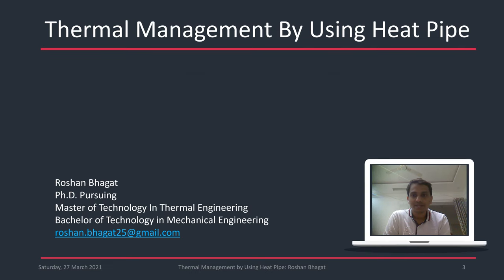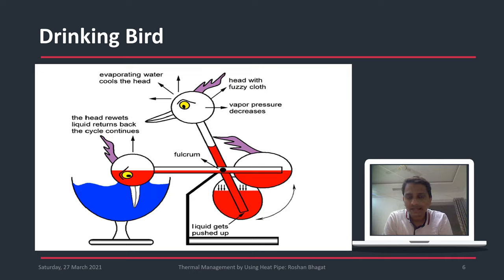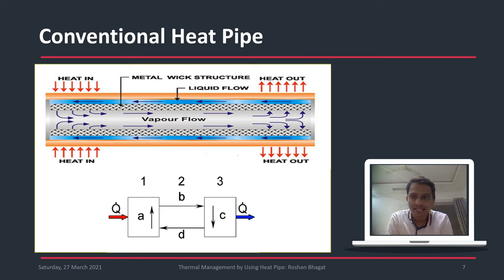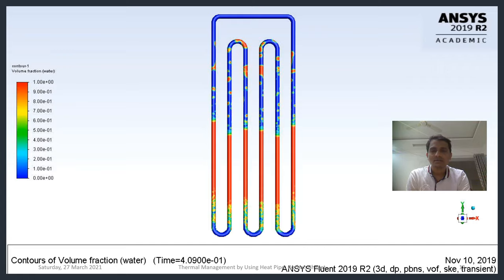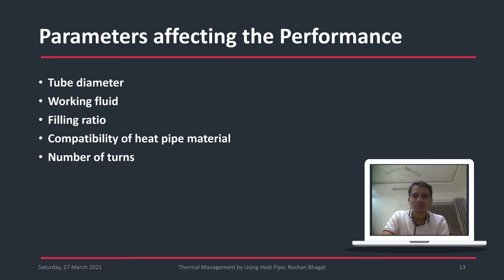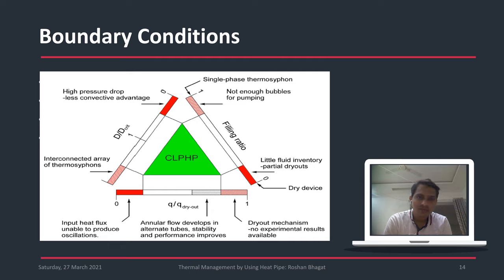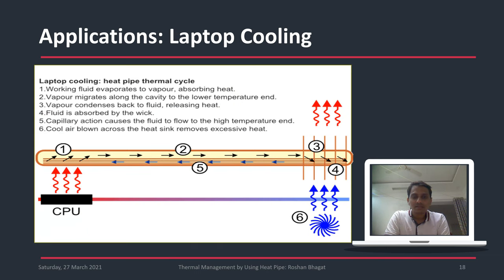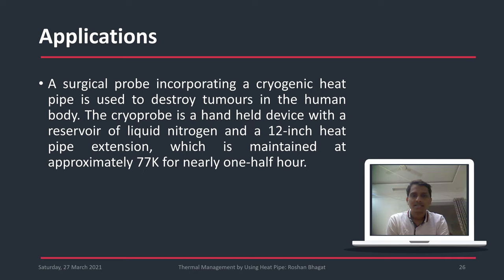Heat Pipe Application